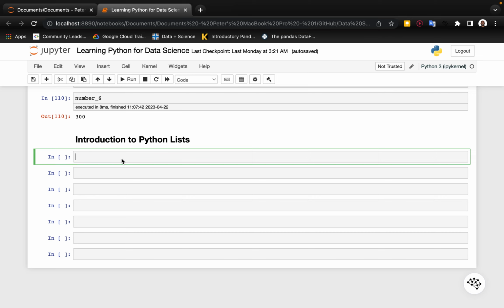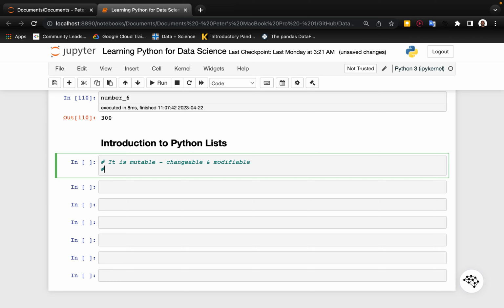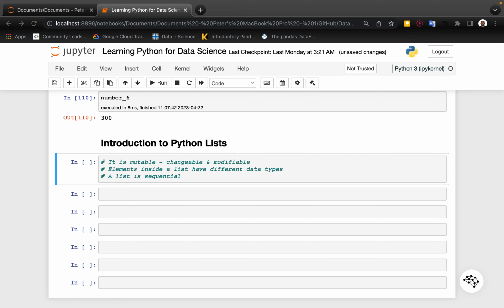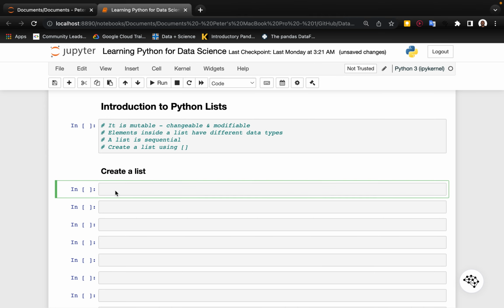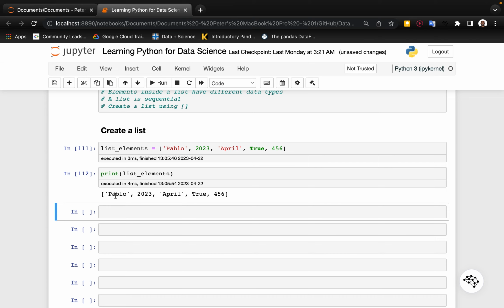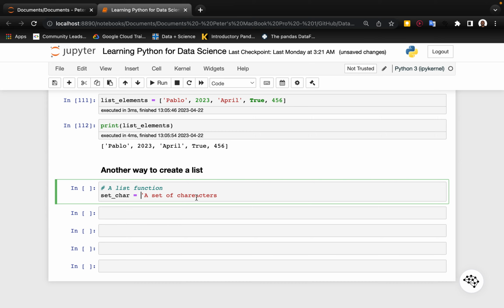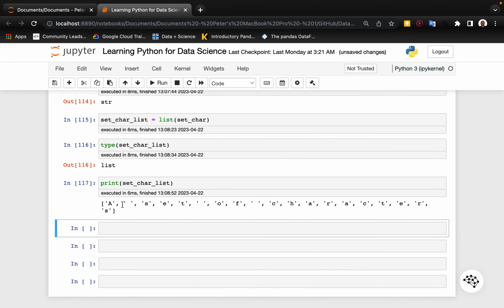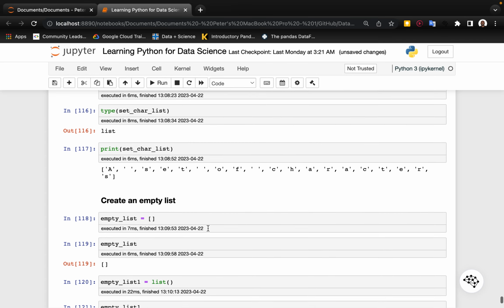Introduction Python List & Creating a Python List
A simple tutorial on creating a Python list